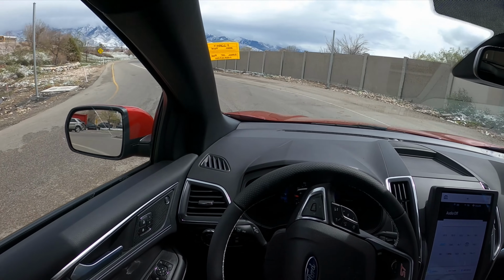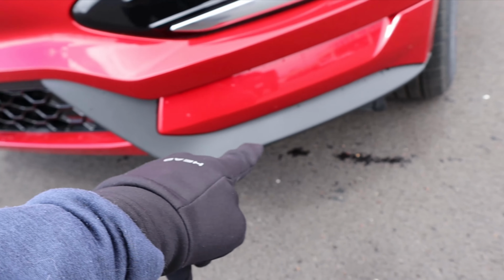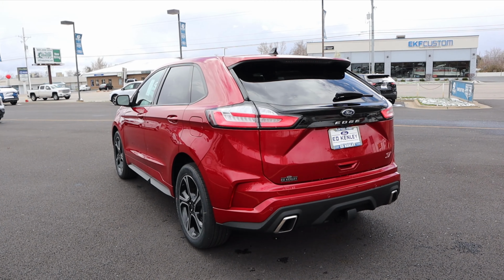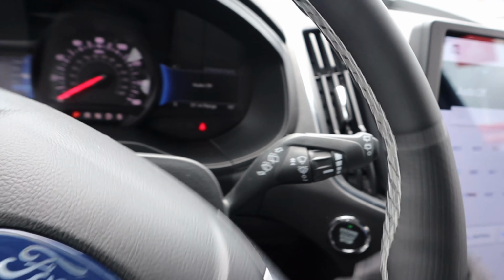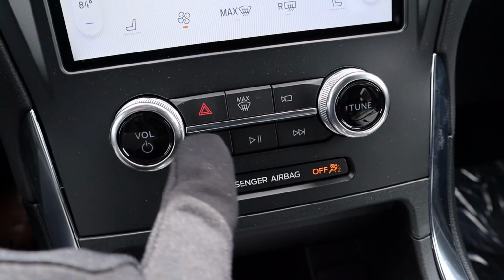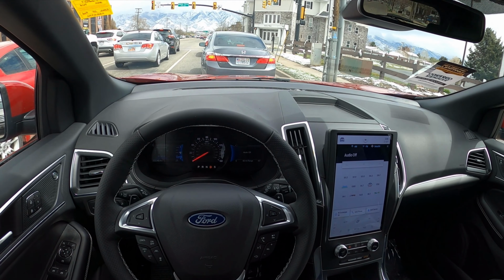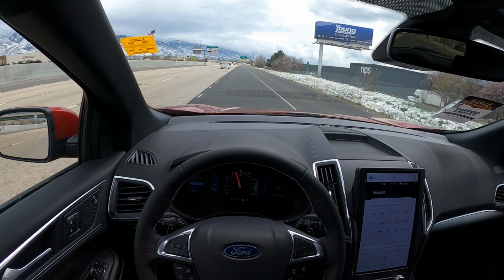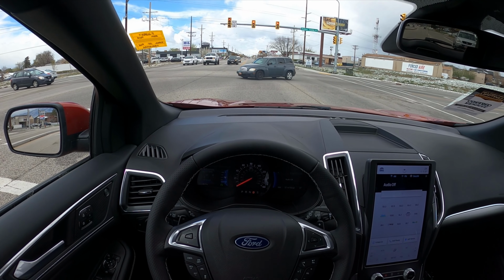2022 Ford Edge ST: Is This A Great Performance SUV?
Today I drive and review a 2022 Ford Edge ST!